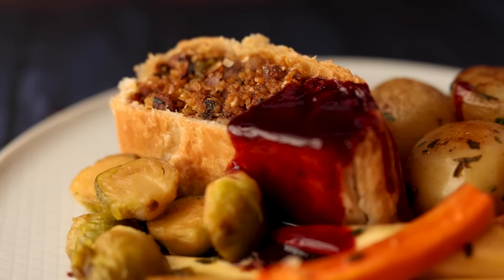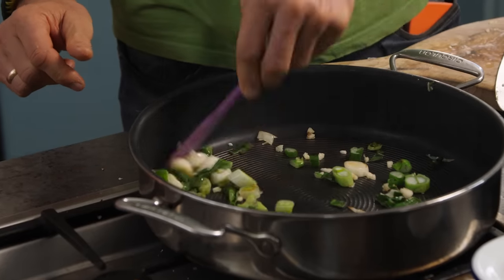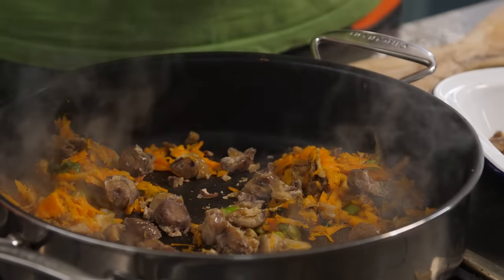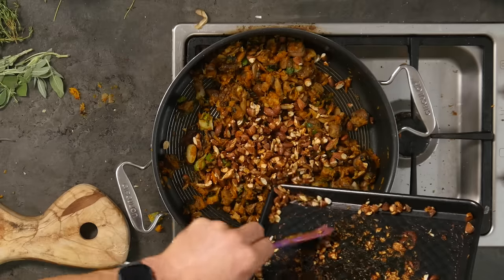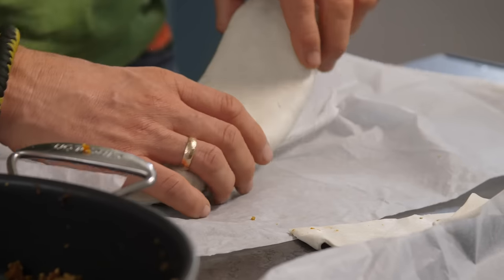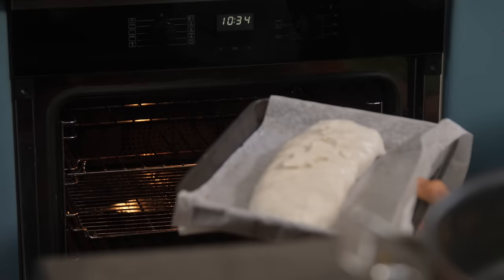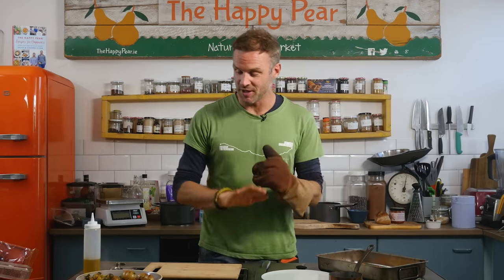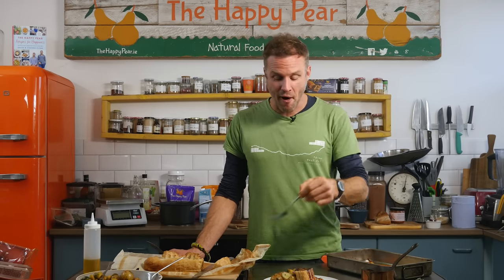VEGAN WELLINGTON RECIPE | PLANT BASED CHRISTMAS 2022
We are giving a HUGE offer on memberships to our Happy Pear App! Buy one get one FREE! Check out the website for more details and how to sign up.

We love making Christmas dinner for our whole family and a lot of them wonder what we'll eat when they visit. They're always pleasantly surprised to find an big delicious wellington on the middle of the table and they're even more surprised at how much easier and faster it is to cook than a turkey.

This wellington is packed with flavour and is achievable at any skill level, all you need is a frying pan, a knife and an oven. We'd love to see a photo if you make it this christmas on our instagram.

Dave & Steve.